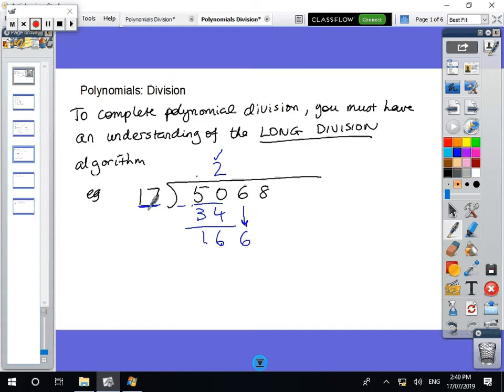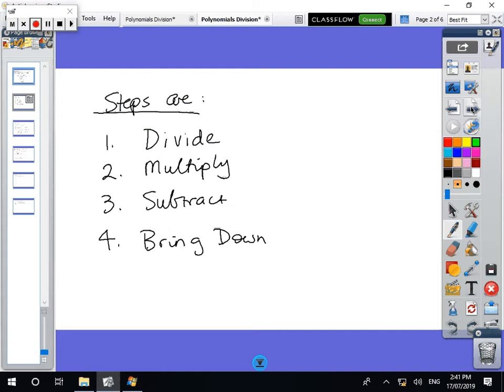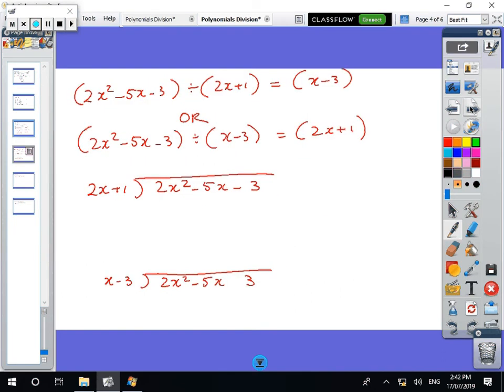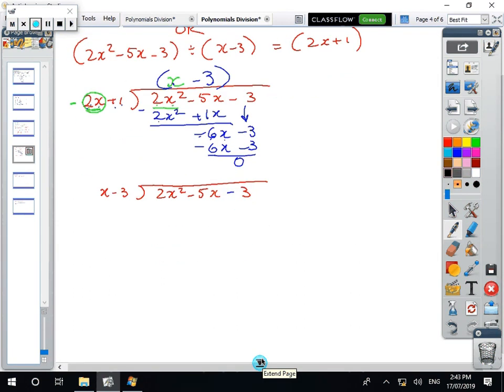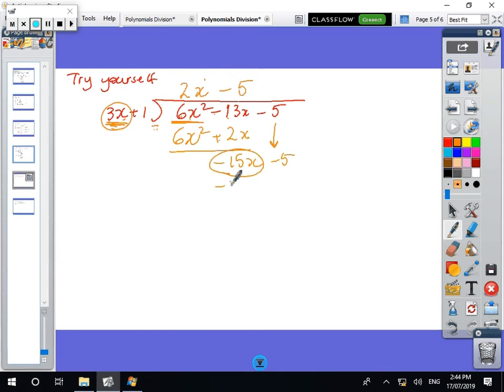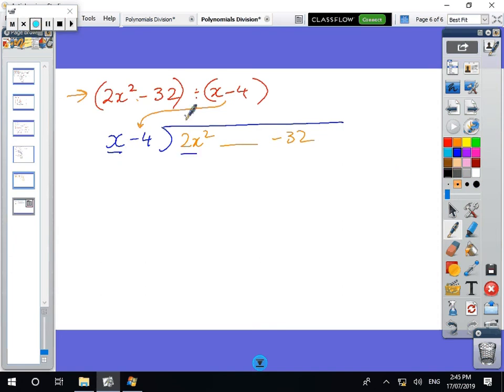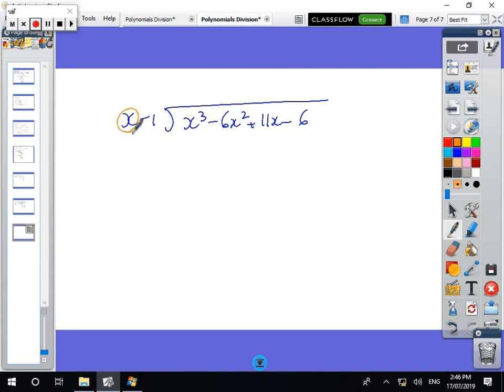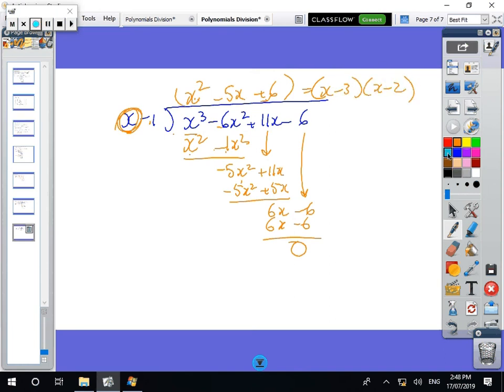polynomials 3 Division